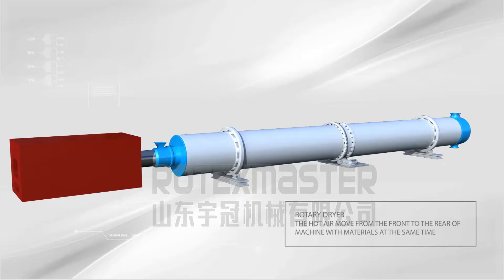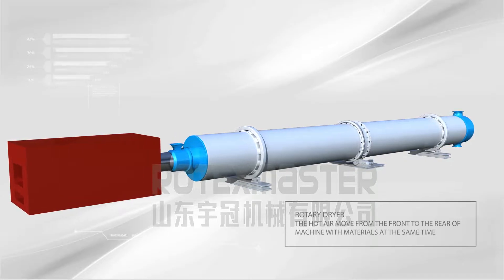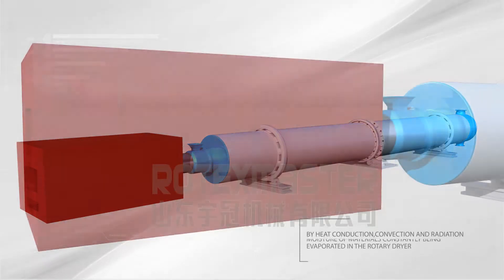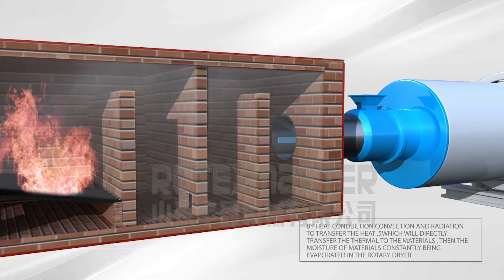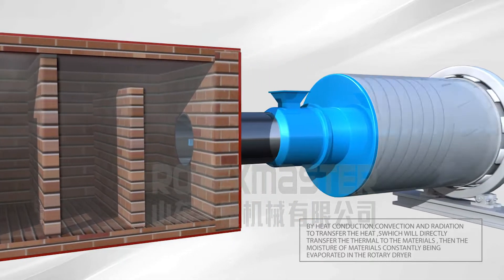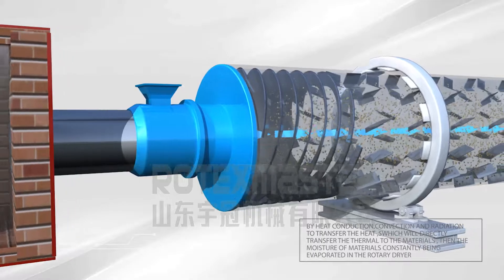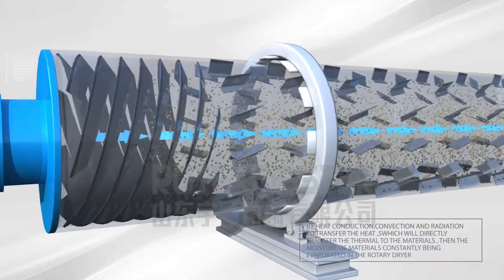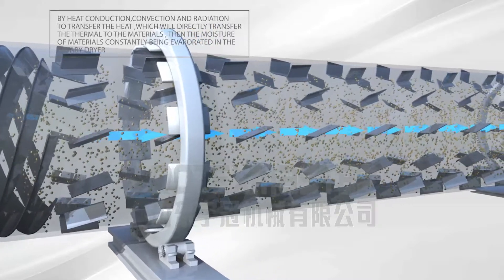ROTRY DRYER 3D introduction video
My contact way
Skype:pelletmachine06